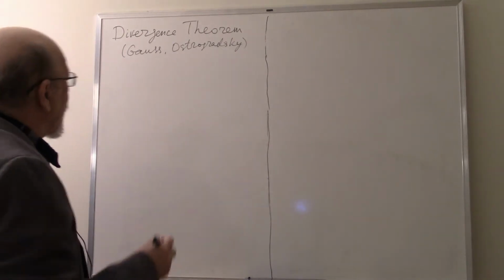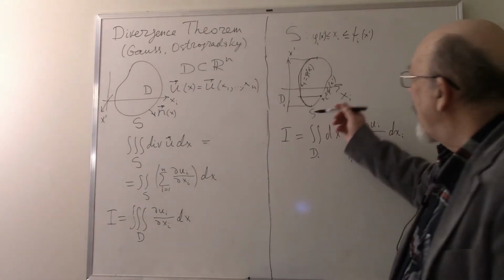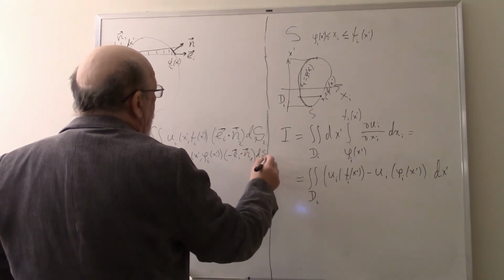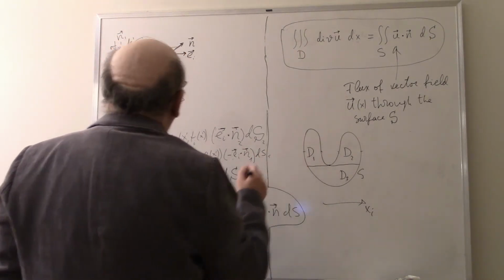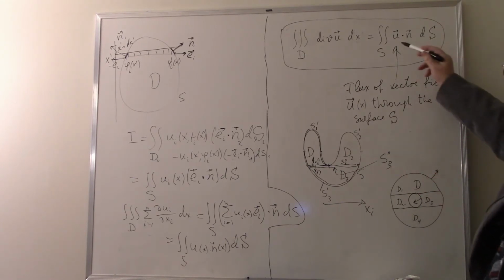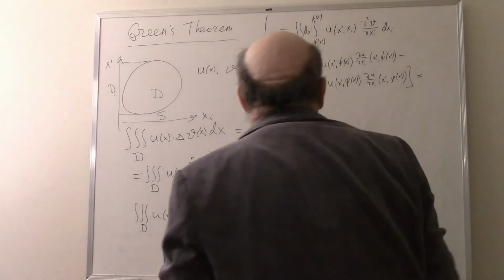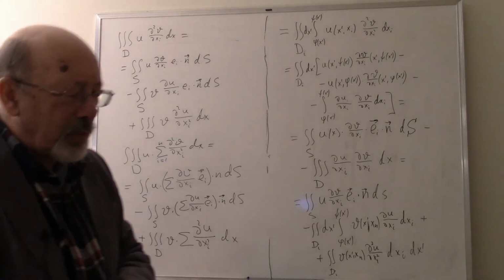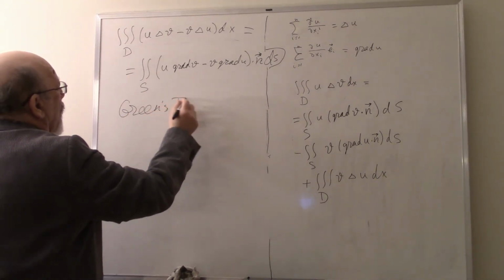PDE Lecture 13 Gauss and Green's Theorems